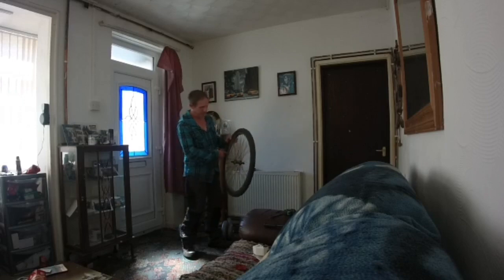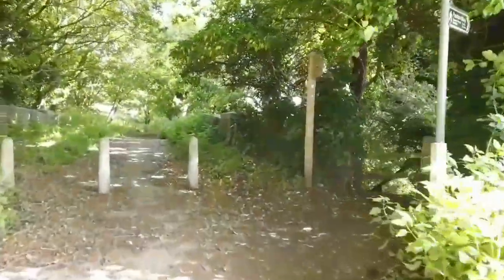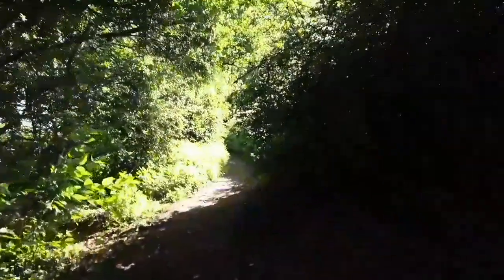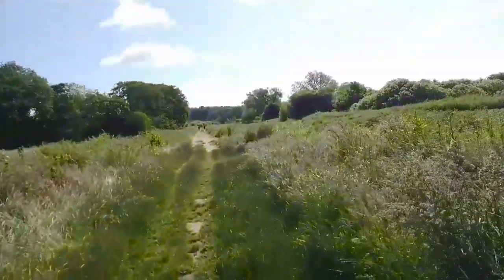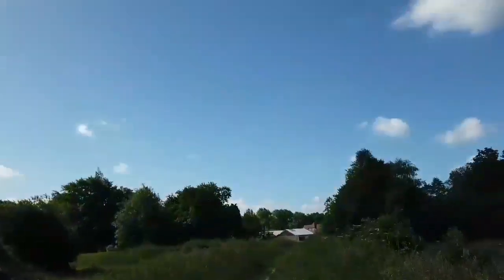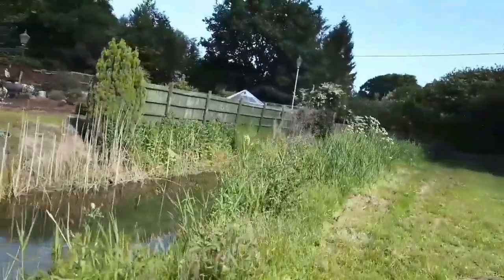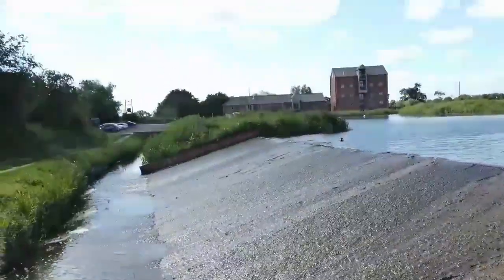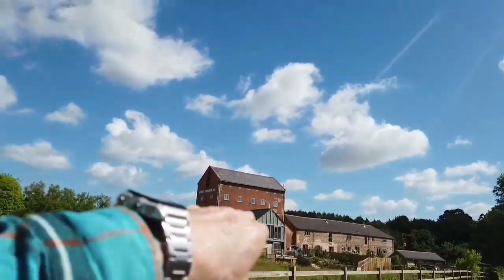North walsham and dilham canal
hello my name Is Paul Andrews. took a bike ride and a walk along the North walsham and dilham canal in norfolk England. the music on this video is